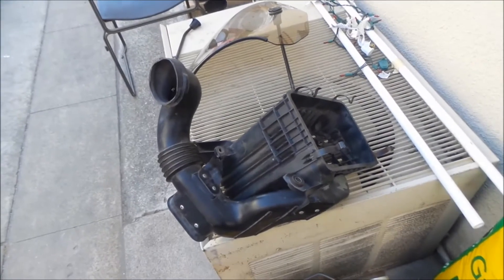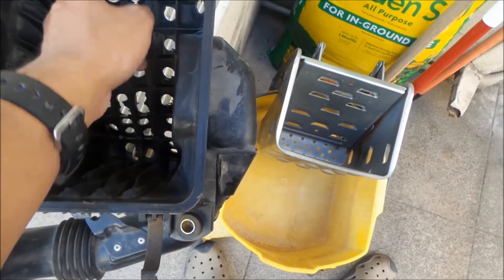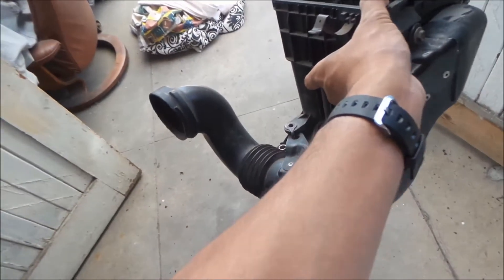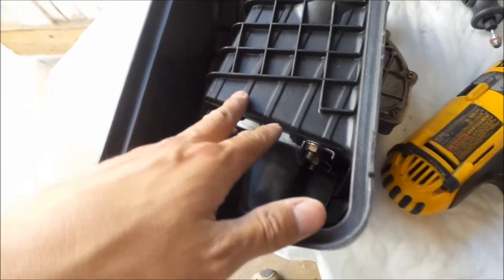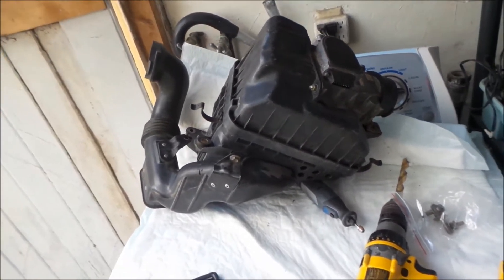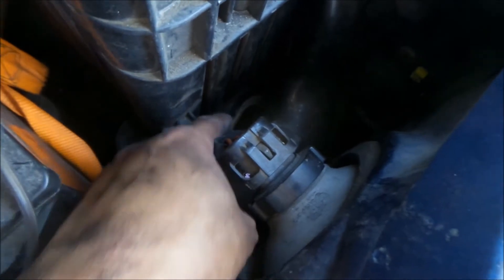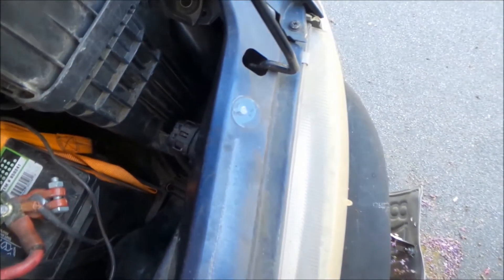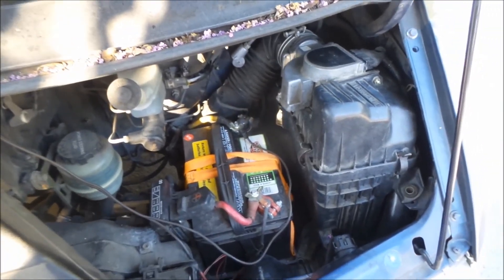Toyota Previa Ghetto Stealth Intake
So I got tired of having to put my stock intake back in every 2 years to pass smog so I decided to modify the stock one and leave it in there.